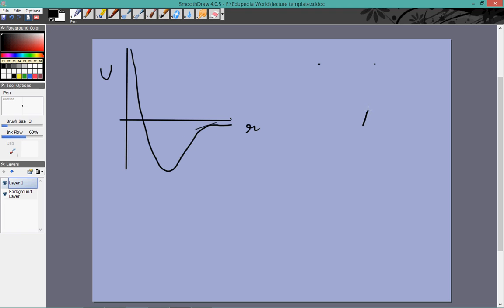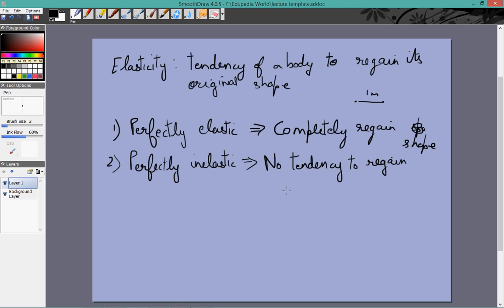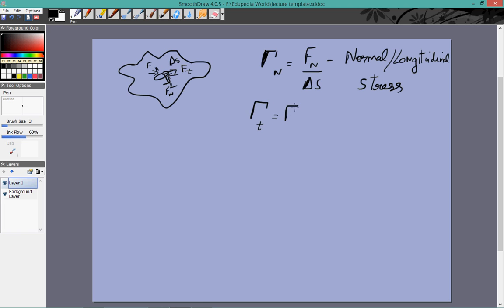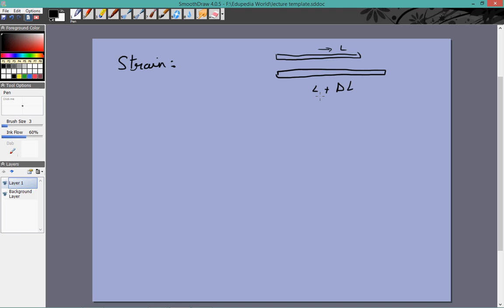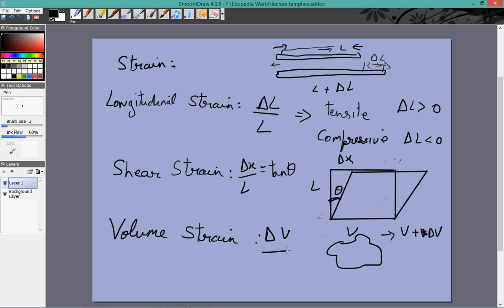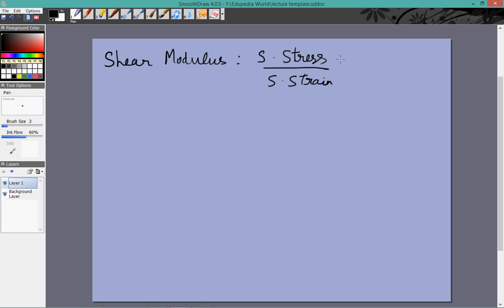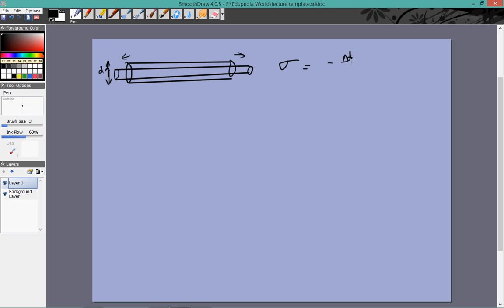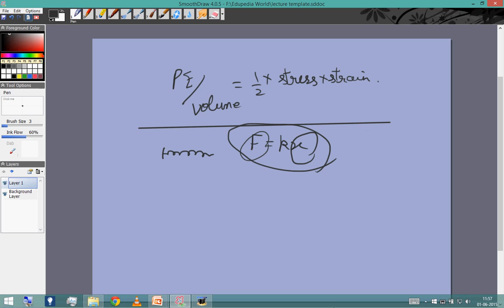Elasticity | Basic Concept